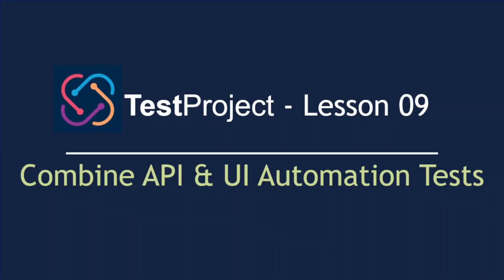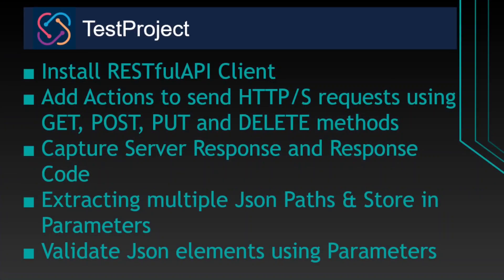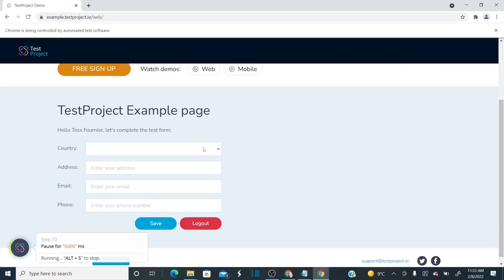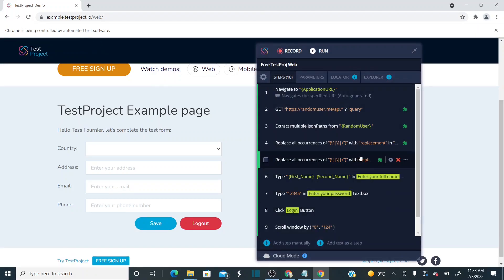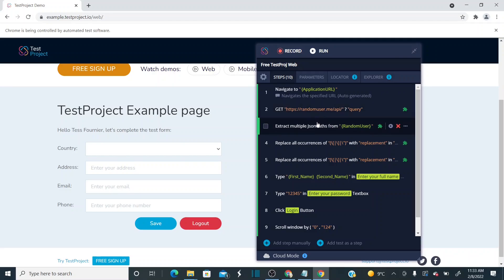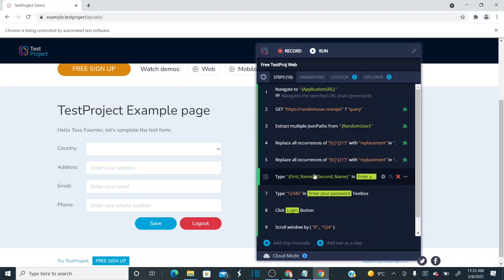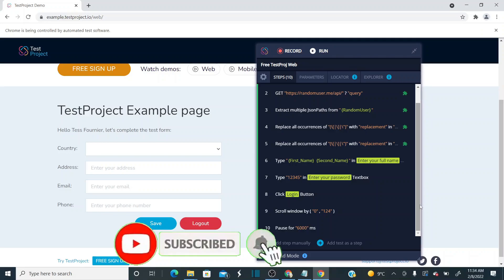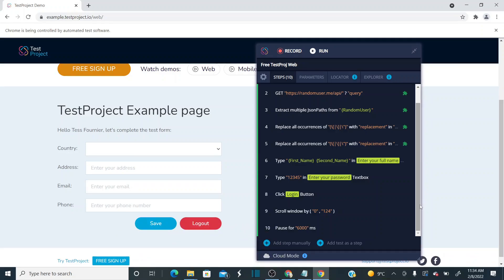TestProject Automation - Lesson 09 | Combine API & UI Automation Tests | API Automation (2022)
- Combining API & UI Automation Tests
- Add Actions to send HTTP/S requests using GET, POST, PUT and DELETE methods
- Capture Server Response and Response Code
- Extracting multiple Json Paths & Store in Parameters
- Validate Json elements using Parameters